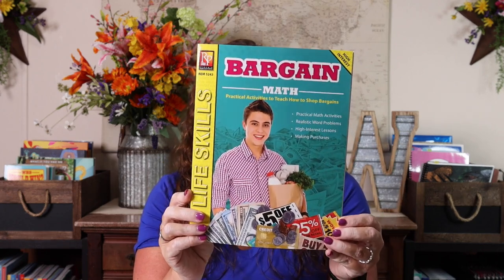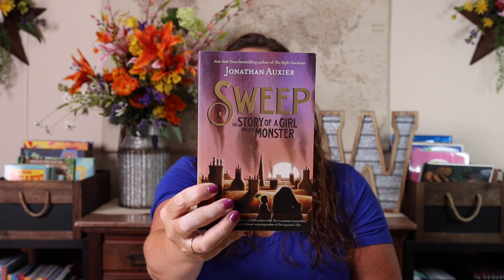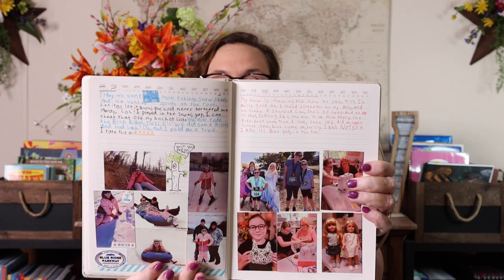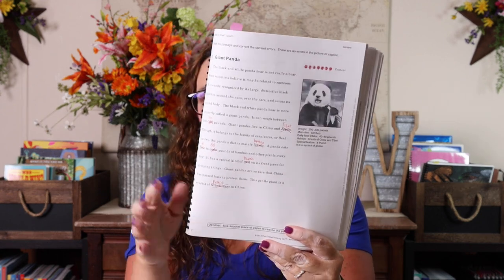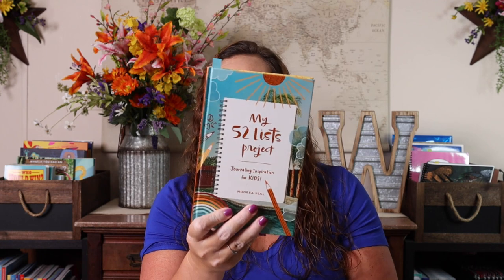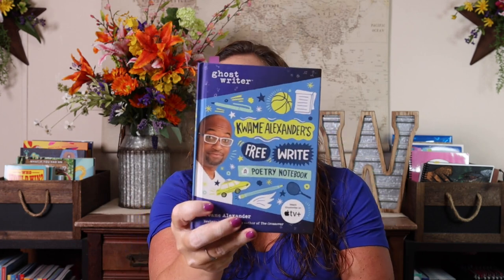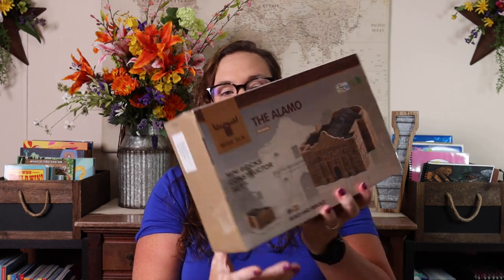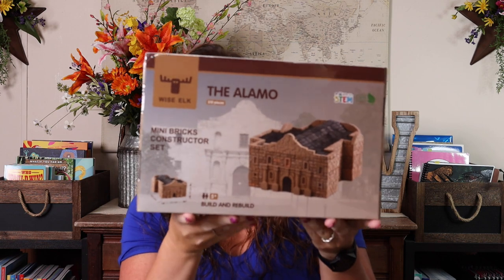Fall Homeschool Plans | Sixth Grade 2023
I am sharing all of our homeschool plans for the Fall of 2023. See all of our plans and resources for a fun educational Fall!